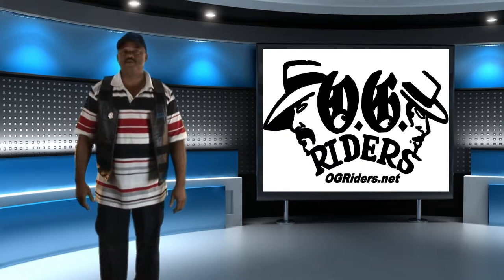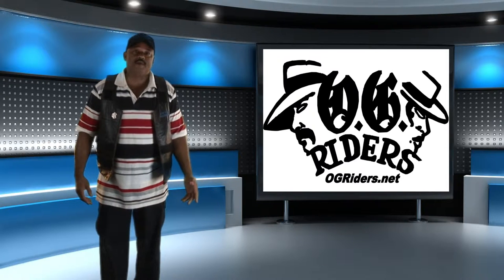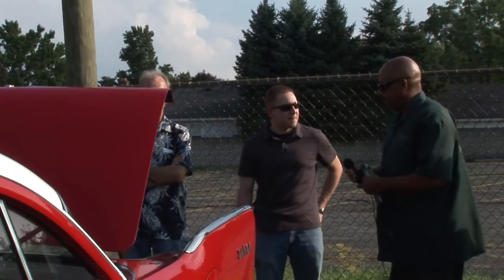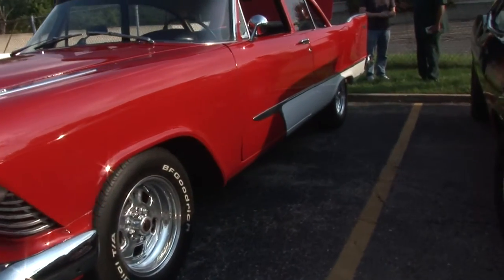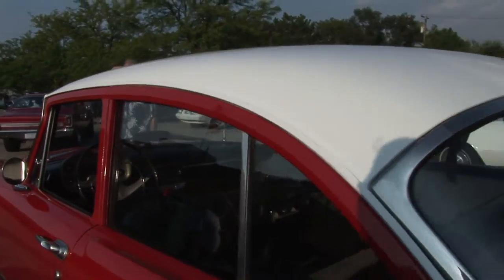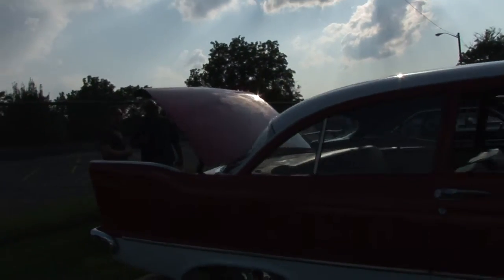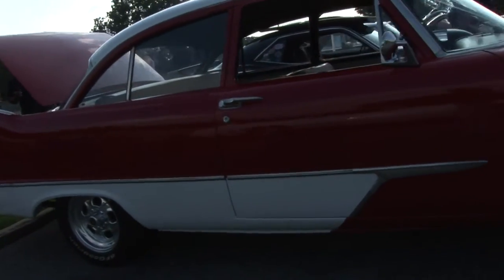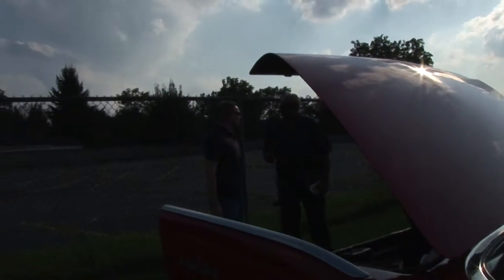Rocky Interviews the owner of a 1957 Plymoth Savoy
1957 Plymoth Savoy displayed at loal car show in Michigan. The video is part of the pageBuzz.com website construction series where owners were given free tshirts for giving video interviews of their cars. This is a beautiful example of a fifties Plymouth.